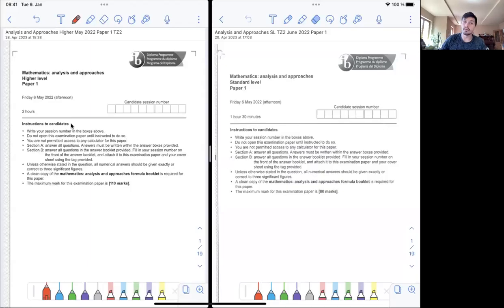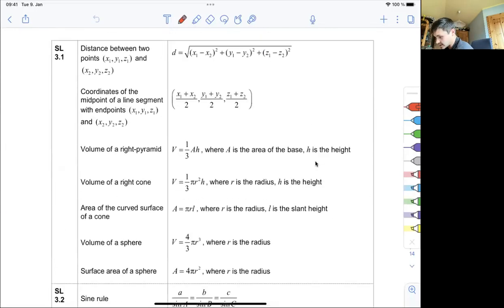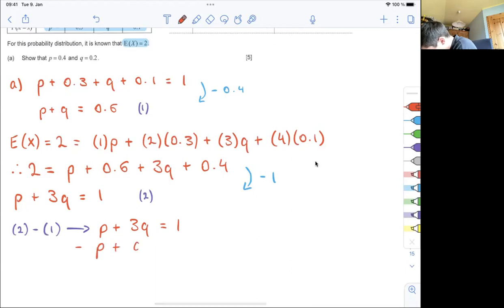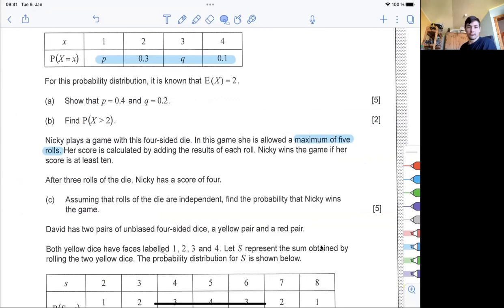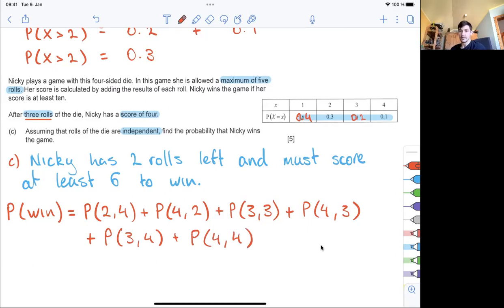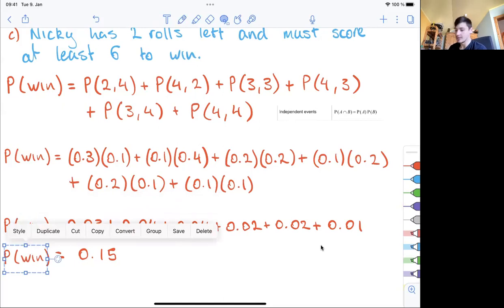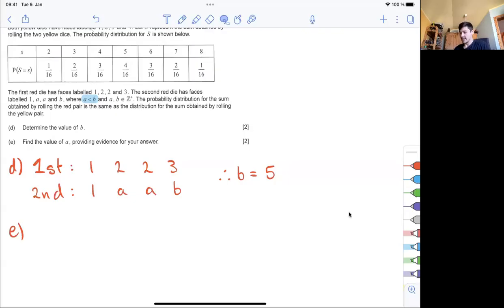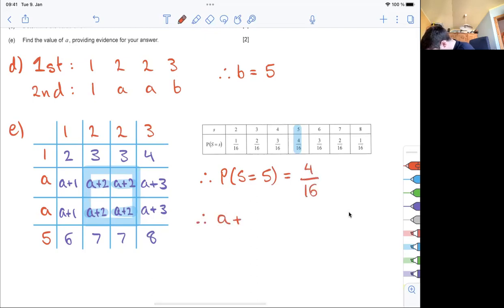Question 10 IB AA HL Paper 1 May 22 TZ2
Here is the solution to Question 10 from the IB AA HL Mathematics Paper 1 May 2022 TZ2. Please note this question is identical to Question 9 in the IB AA SL Mathematics Paper 1 for May 2022 TZ2.